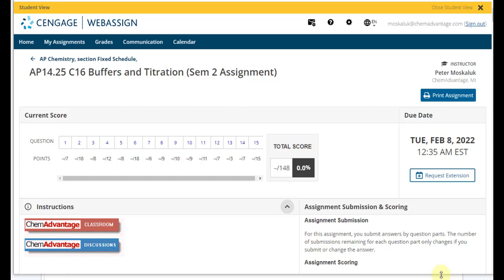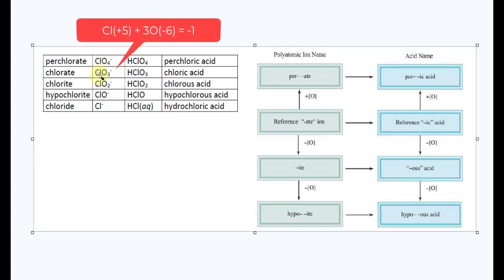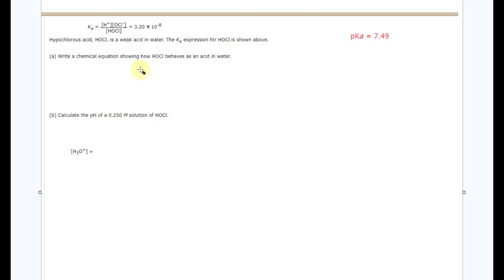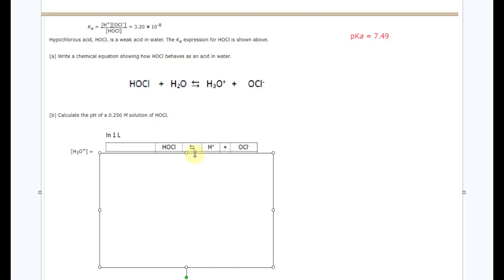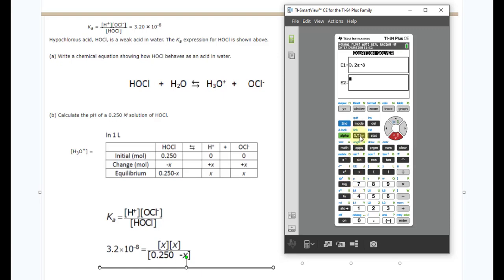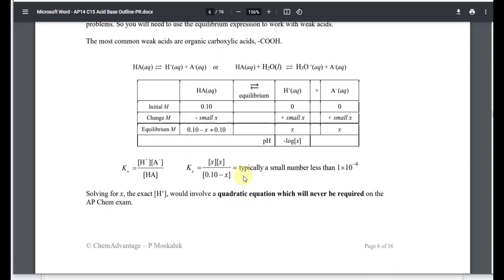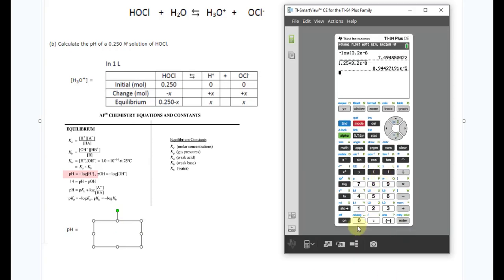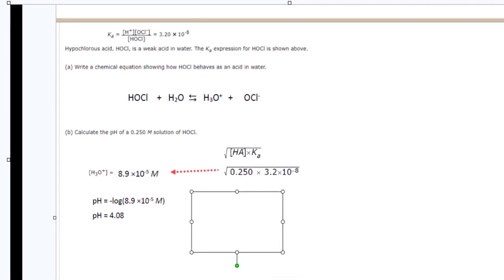AP14.25 C16 Buffers and Titration Q15ab (Part I)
Review of Acids and Bases starting with simple ionization of a weak acid.
Part I of  AP FRQ  using hypochlorous acid.